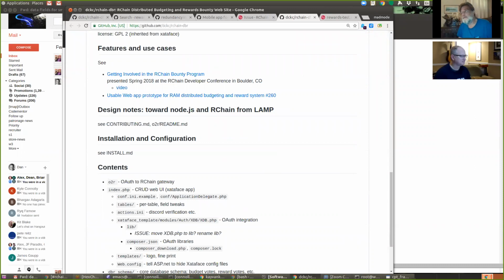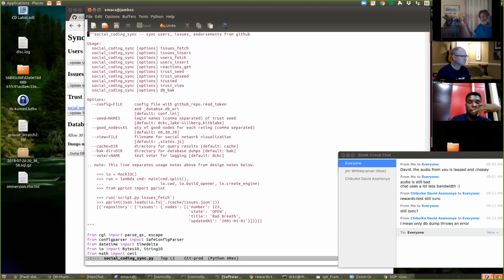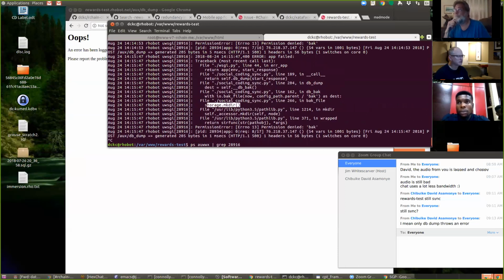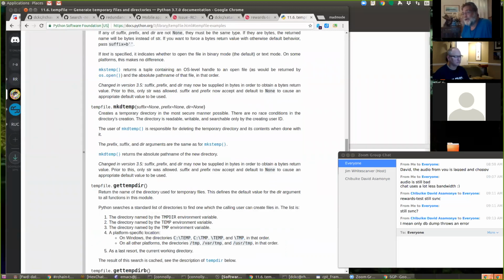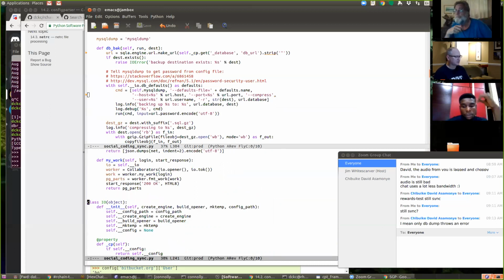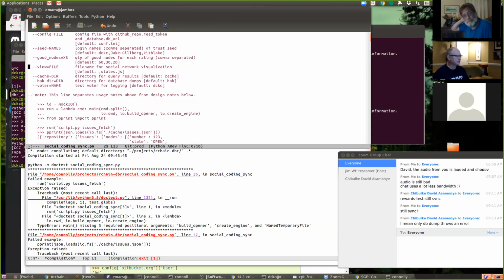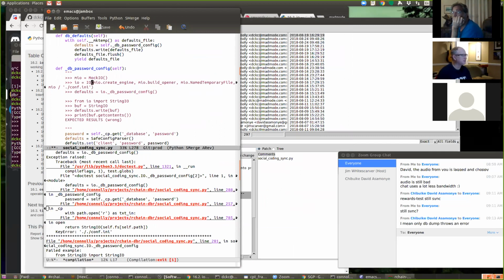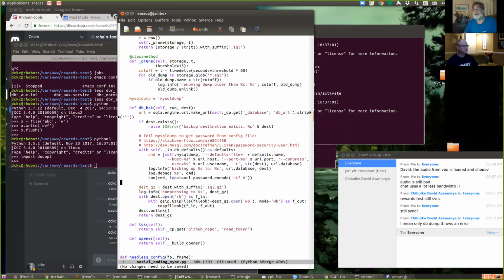2018-08-24 work study fixing rewards theme updates and dump db python problem